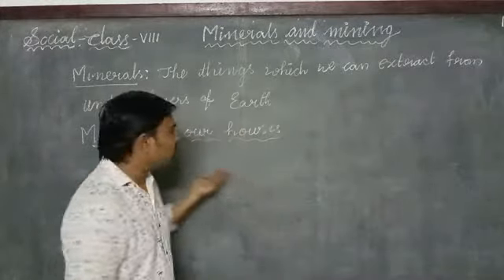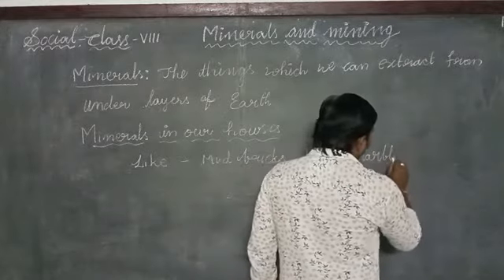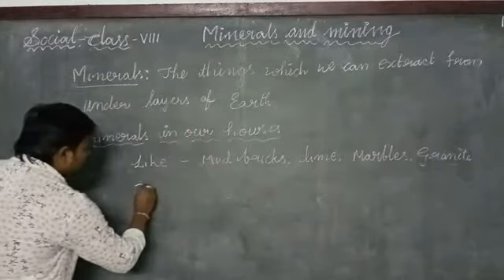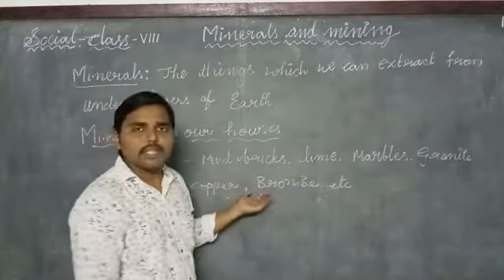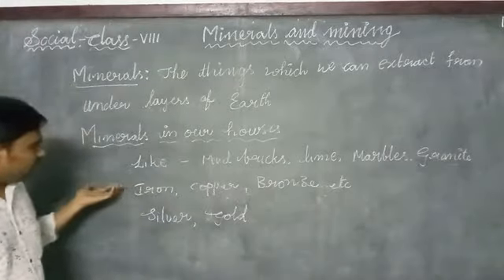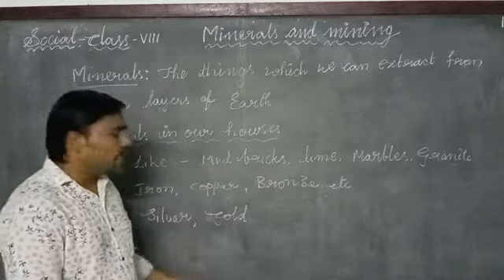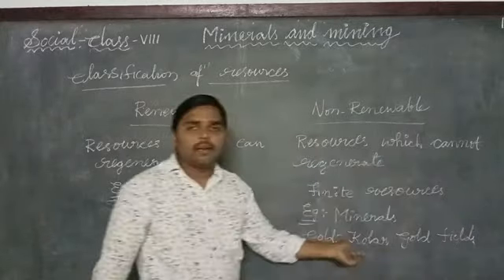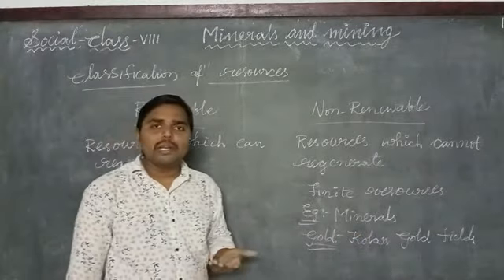Minerals and mining l Part 1 l Class 8